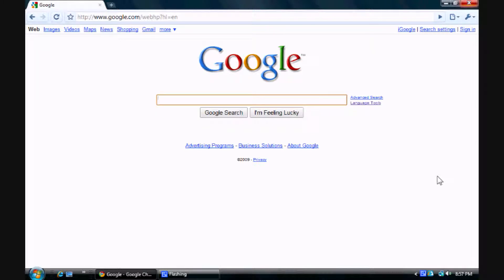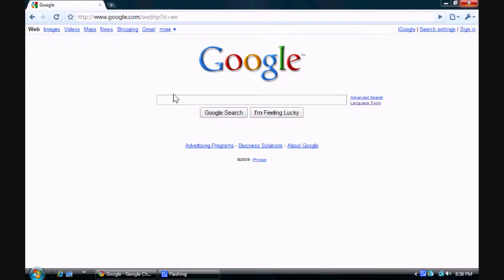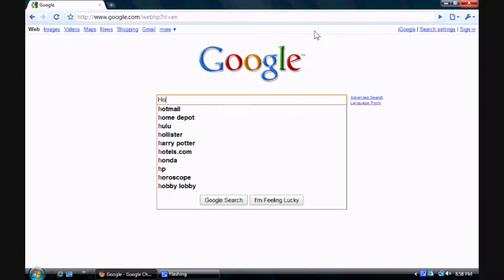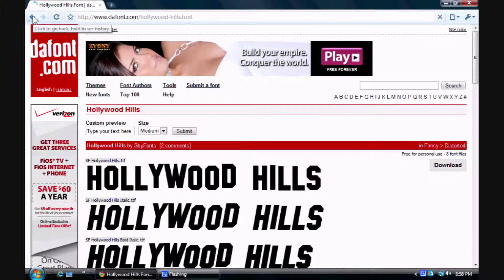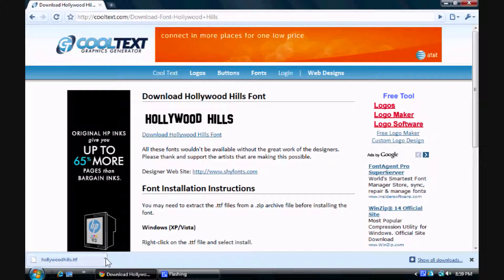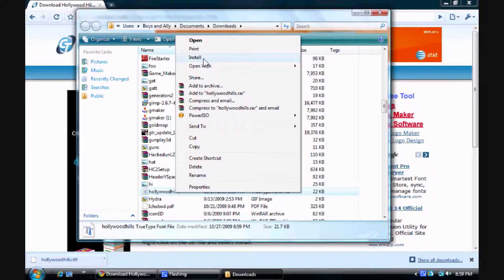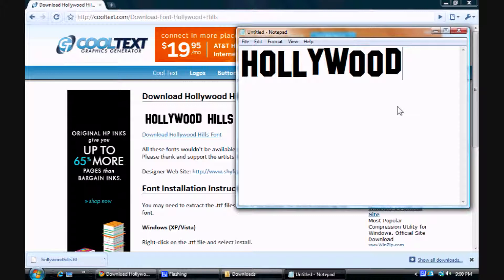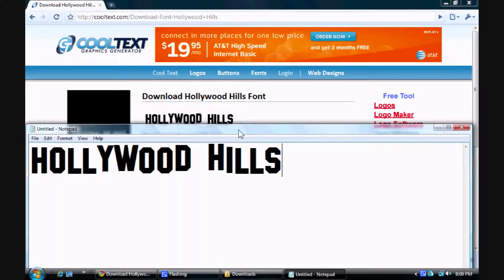How to Download Different Fonts Texts